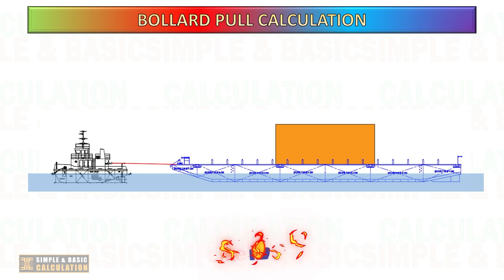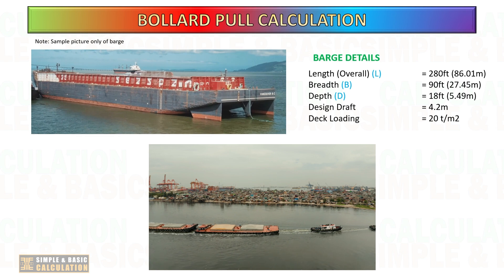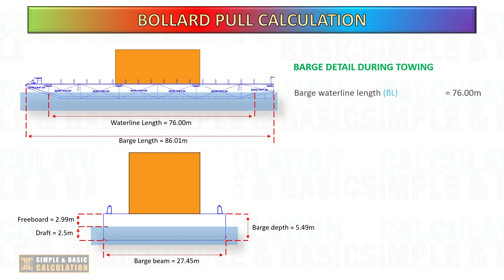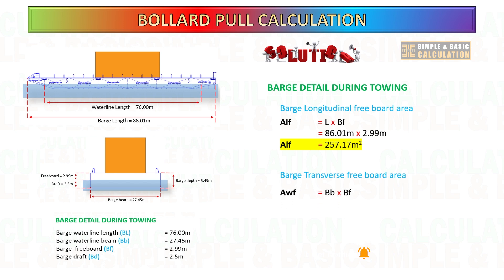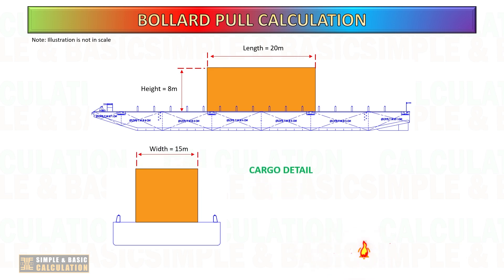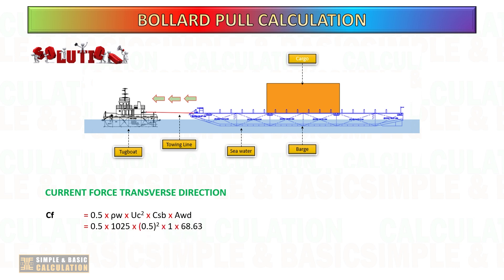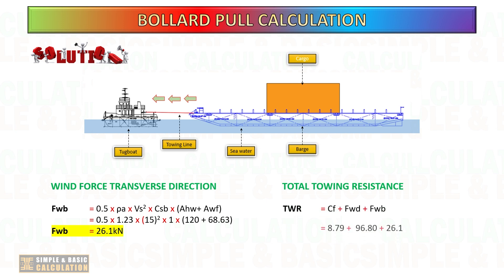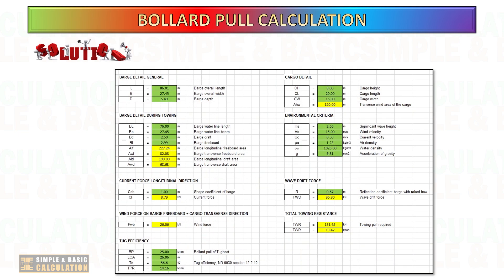Mastering Bollard Pull Calculation: A Powerful Guide!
In this video, we dive into the fundamentals of bollard pull calculation, a critical aspect of ship towing operations. Whether you're a maritime enthusiast, a student, or a professional in the shipping industry, understanding bollard pull is essential.